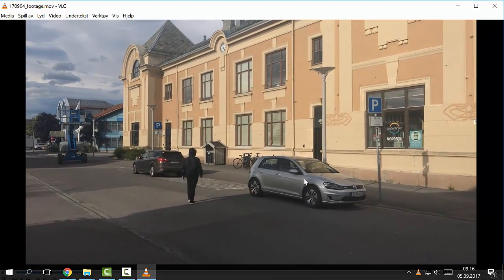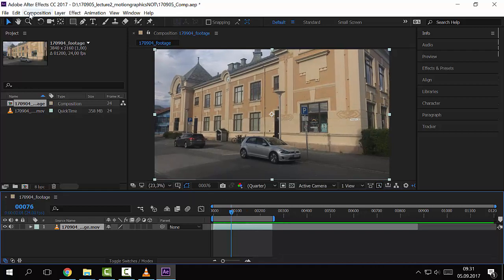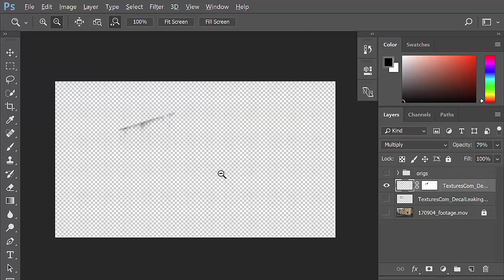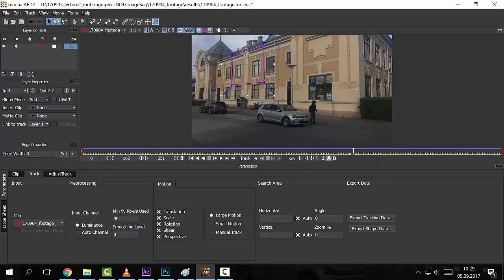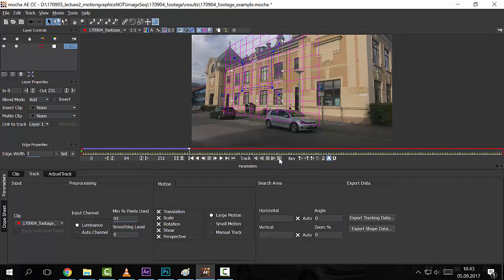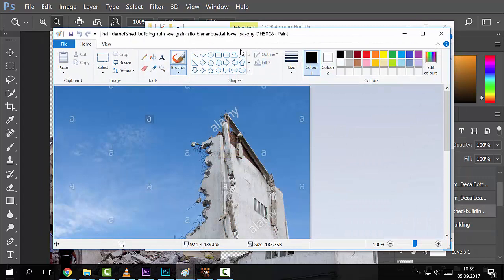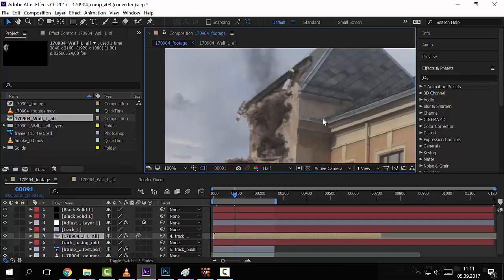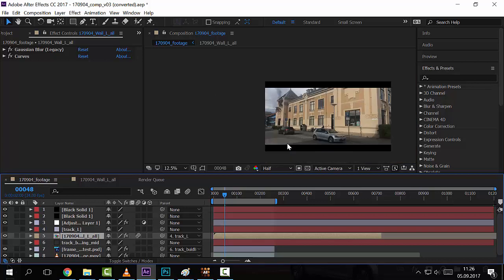VFX1031 Lecture2 170905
Crash course - Combining techniques using Photoshop, After Effects and Mocha (tracking) we destroy the Nord University campus building